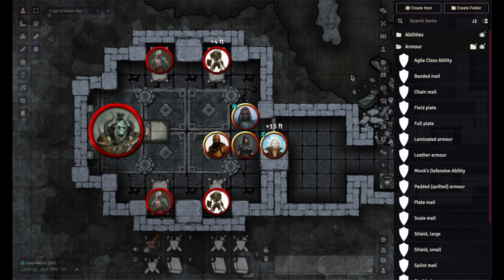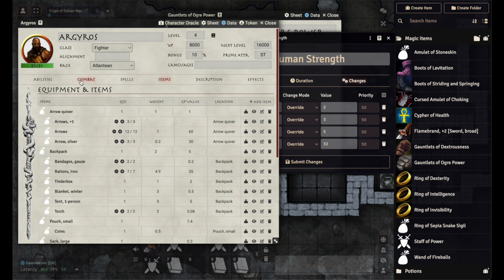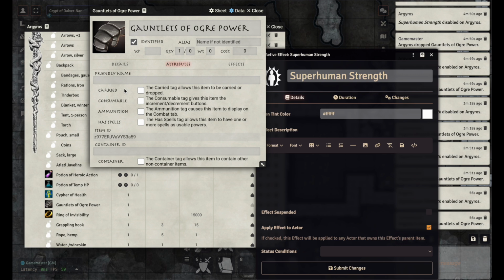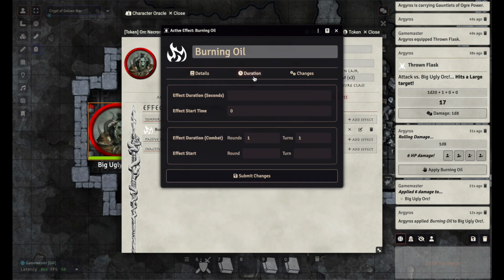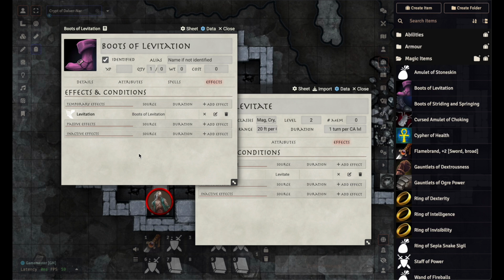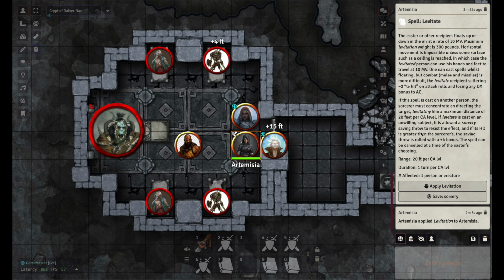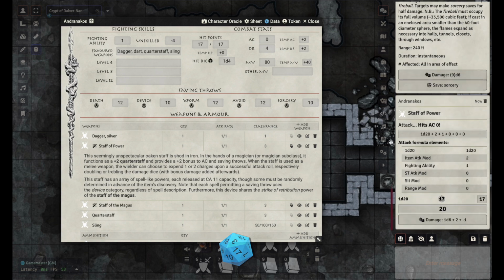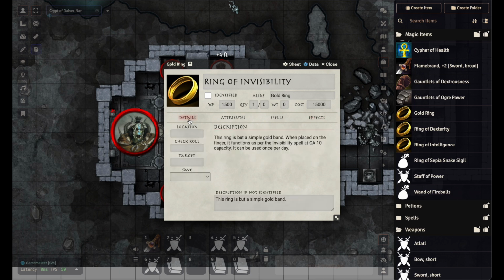Hyperborea for Foundry VTT, Release 1.13.4, Magic Item Configuration Best Practices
Today's video walks through a number of best practices when configuring magic items and other items that have special effects or abilities. It also showcases the latest feature in release 1.13.4, items that can cast spells.